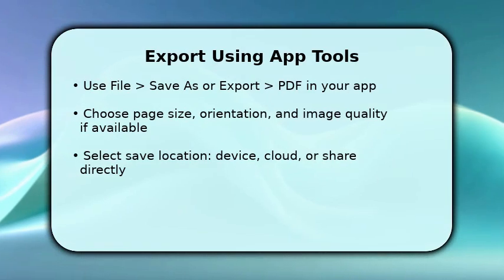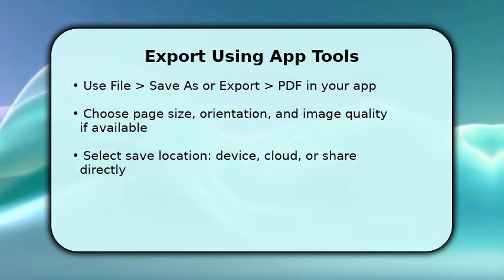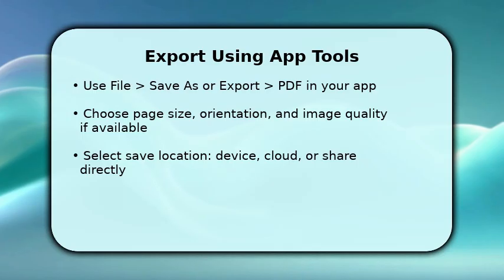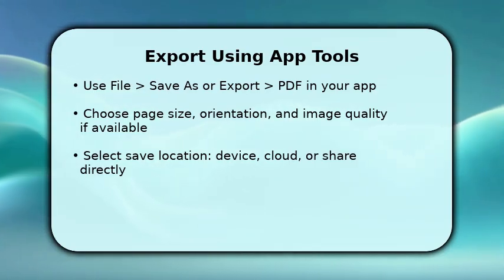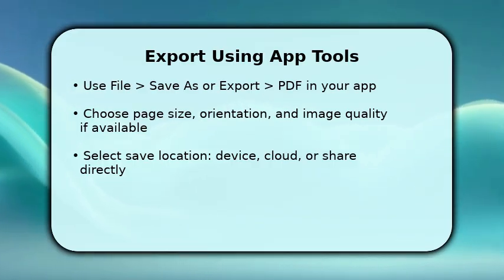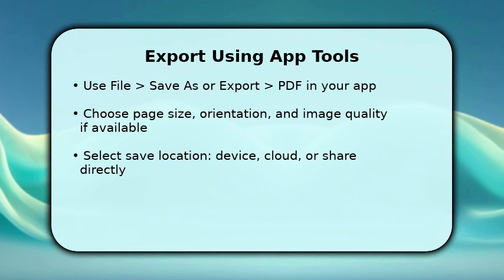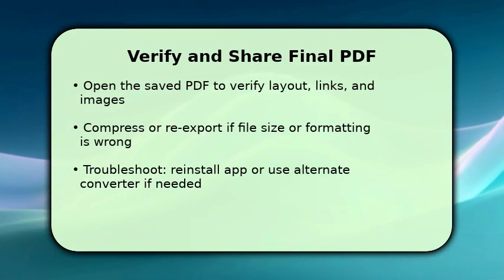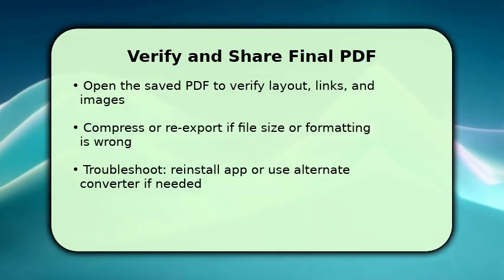How to Make Word Pdf File in Mobile - Step by Step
How to Make Word Pdf File in Mobile - Step by Step | 🔒 Surfshark VPN Deal — Stay private and secure. $1.99/mo + 3 Months Free ▸

Learn the easy steps to convert your Word documents into PDF files directly on mobile devices. This video guide walks you through selecting a document, using built-in conversion tools or third-party apps for seamless file transformation.

convert word doc,